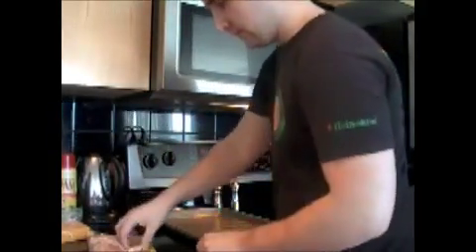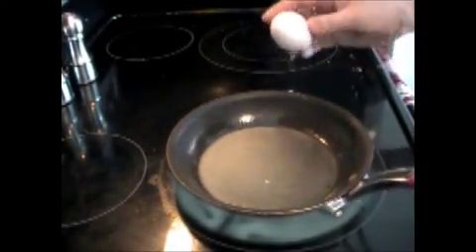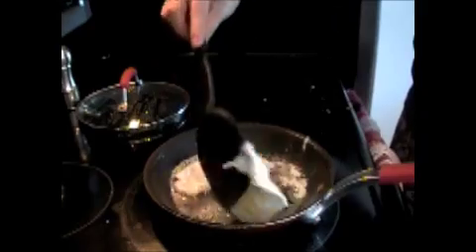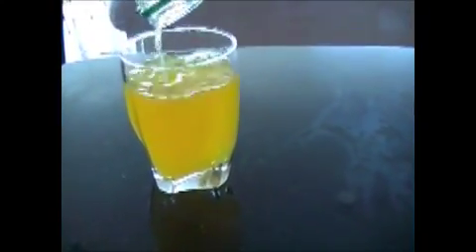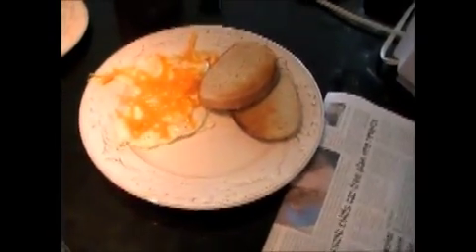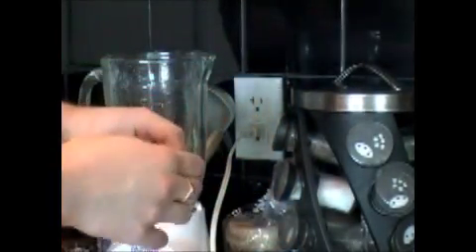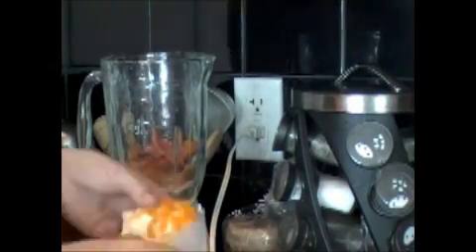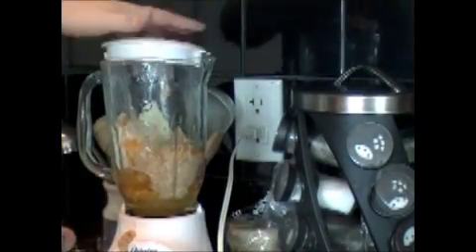Mr. E-Blog ( The Liquid Breakfast Challenge )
Short clipped episodes where I talk about the entertainment, rumors and special birthdays in the industry, though comedy.
Today I'm doing a challenge where I mixed, oatmeal, eggs, cheese, bacon, peach juice, and toast then drink it.
Will I do it without puking?
WARNING: MAY CONTAIN UNATTRACTIVE ENDING
and iMovie

Idea Came From: CollegeEetz and PointlessBlog CHECK THEM BOTH OUT!